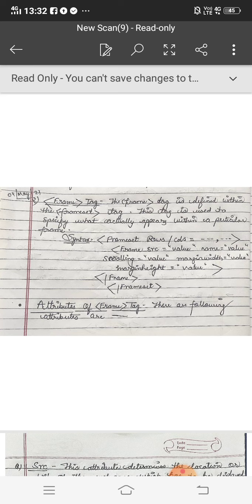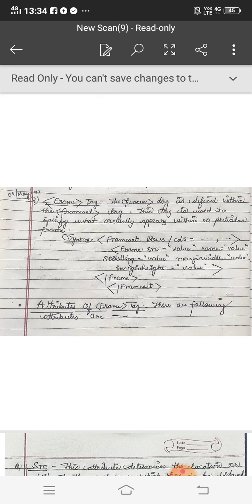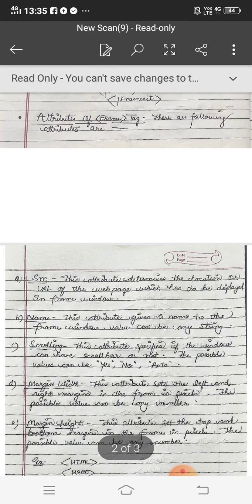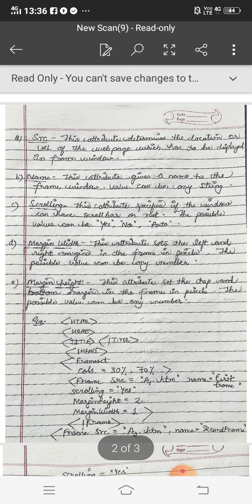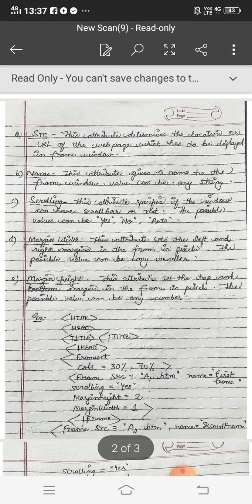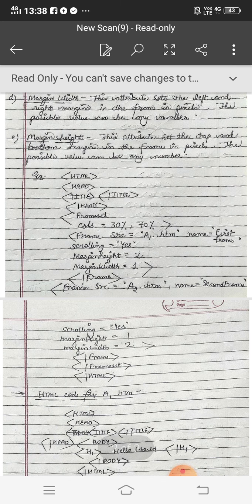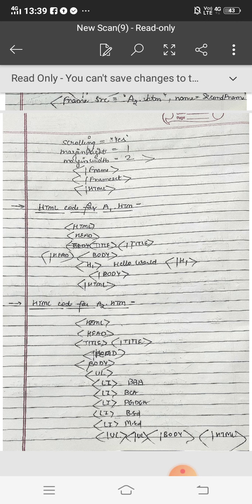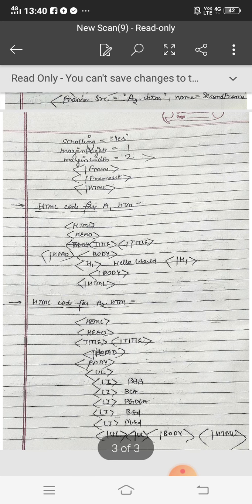Web Technology bca 6 semester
Frames in HTML-contd.